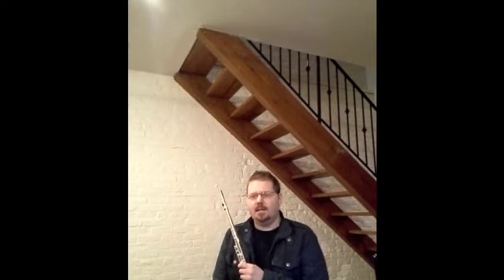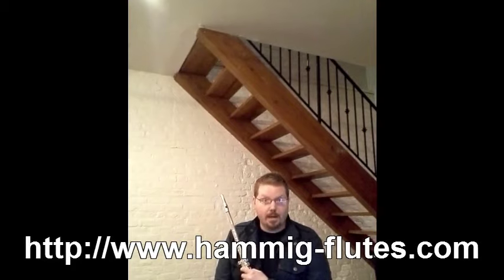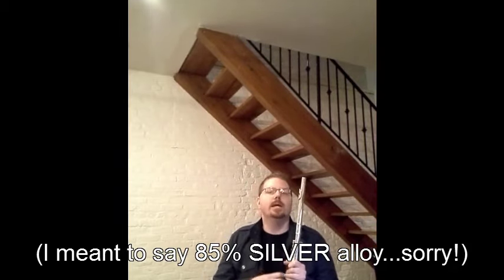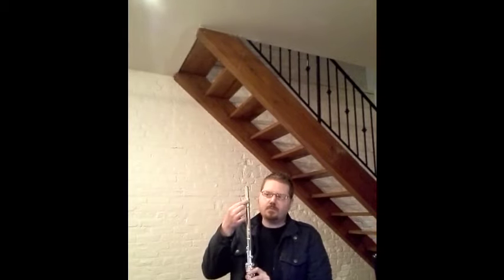Let's Talk About The New Bernhard Hammig Mezzo flute!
FINALLY, I've gotten around to making a long-ish video where I sit down with you and really talk to you about what I consider to be the most exciting thing to happen to the flute world in years, the Bernhard Hammig Mezzo flute. I would love it if you'd watch this video and then experience these instruments for yourself! (My fellow doublers, especially!) I am SO excited to have discovered this instrument, and I really want to spread the word to all my flutey-peeps. (And no, I am not being paid to do this or compensated in any way, I just really really like this thing!)